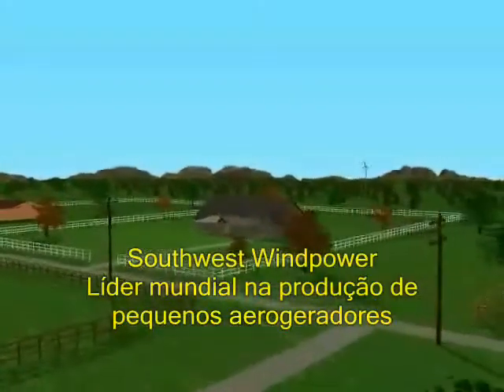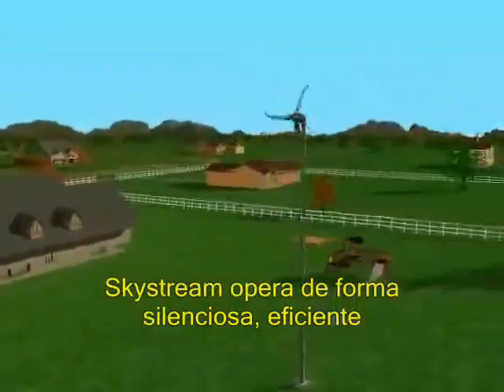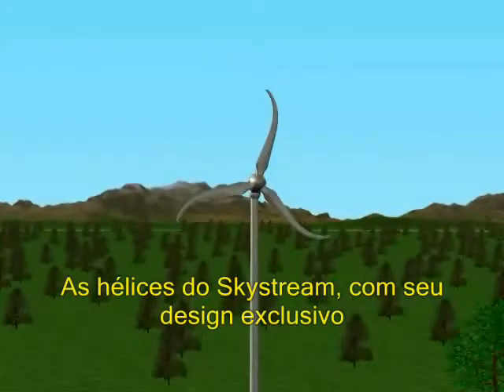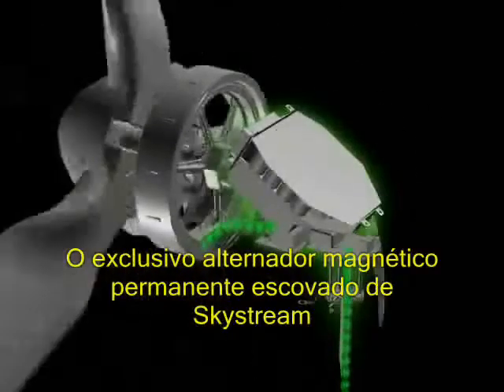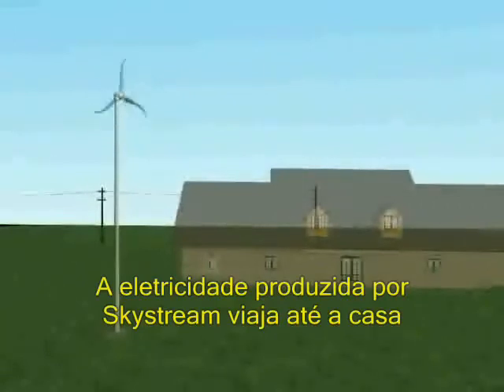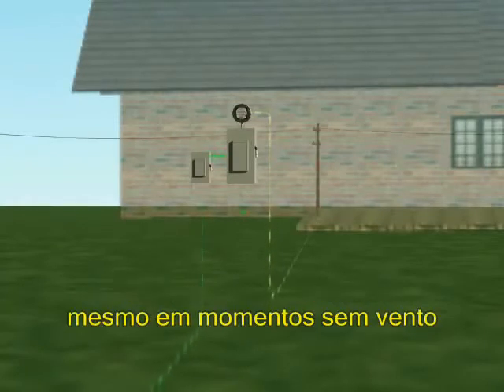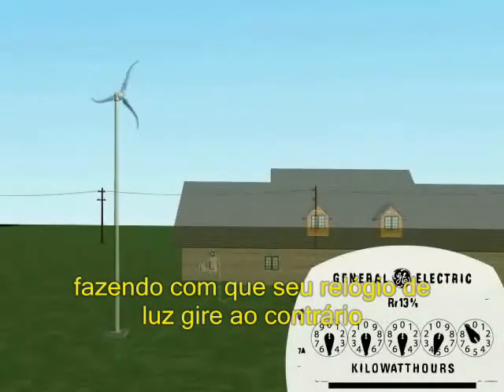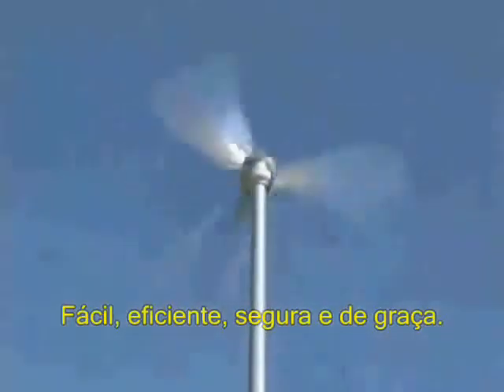Aerogerador Skystream Como Funciona Energia Elica Residencial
Aerogerador Skystream Como Funciona Energia Elica Residencial - Sinuelo Agropecuaria